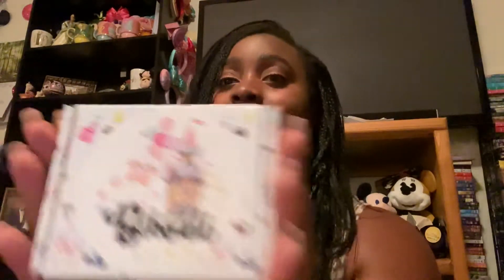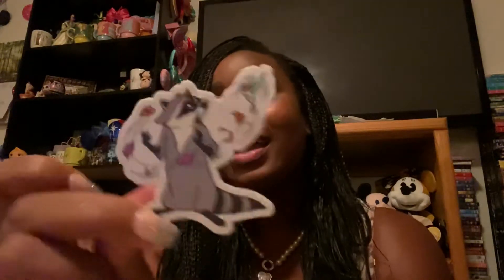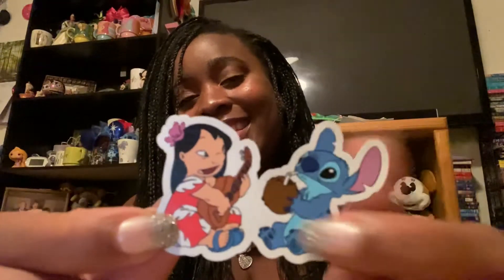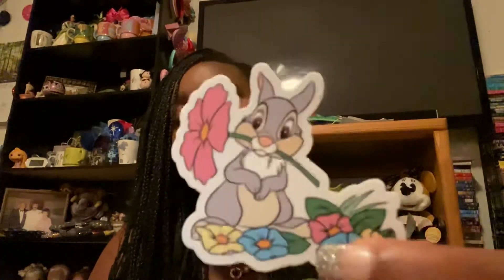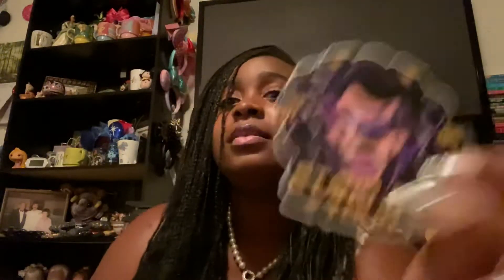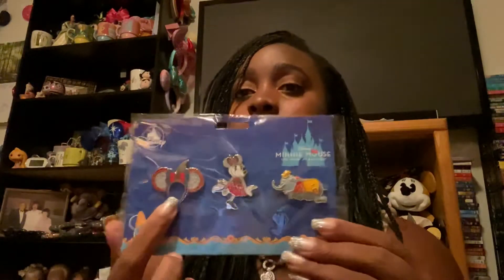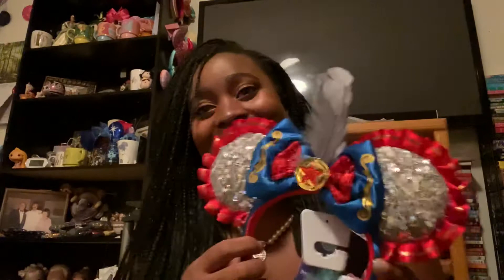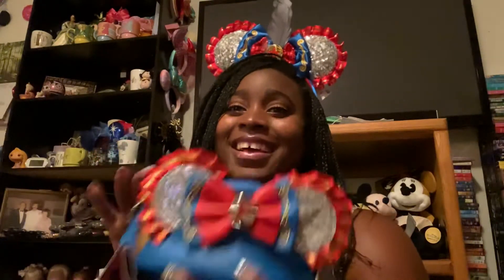MMMA AUGUST HAUL/BIBBIDI SPARKLE BOX